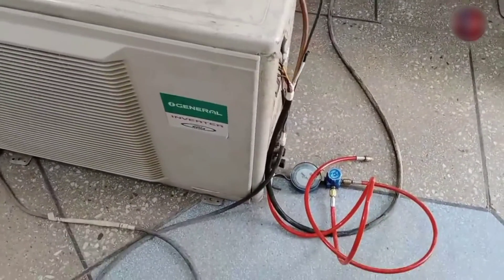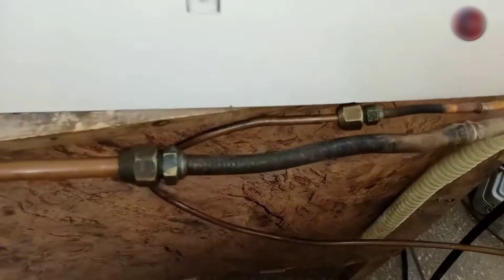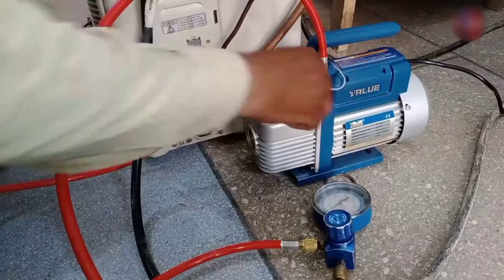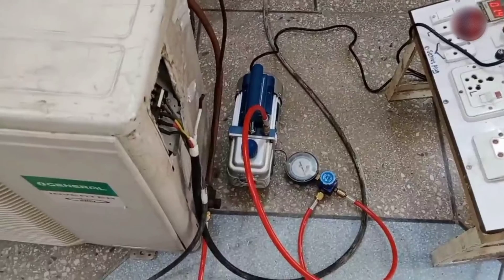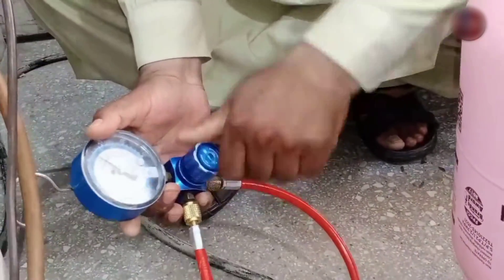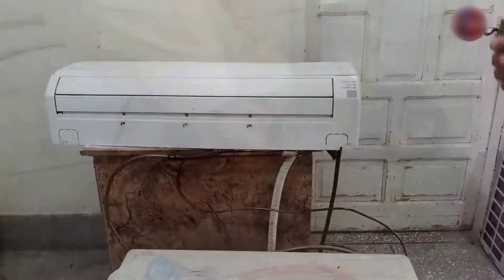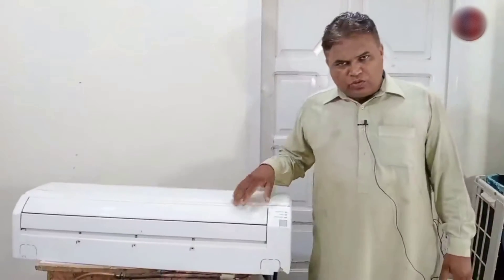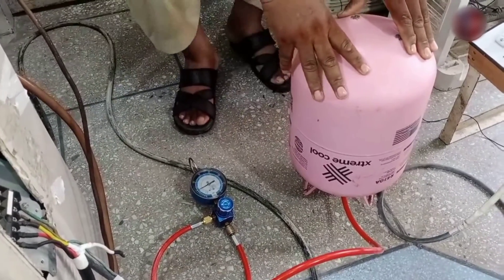How To Add R410A Refrigerant (Freon) in Mini Split Air Conditioner!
This detailed tutorial will walk you through charging refrigerant in an inverter mini split air conditioner/AC using R410A Freon/Gas. Properly charging your mini-split system is crucial for optimal performance and efficiency. We will cover the necessary tools, safety precautions, and step-by-step procedures to ensure a successful refrigerant charge. Whether you are a DIY enthusiast or a professional HVAC technician, this video will provide you with the knowledge and skills to effectively charge refrigerant in your mini split air conditioner. Also, I will tell you the common mistakes that people usually make.

Multimeters
ANENG Q1 ➡️
Digital Pen ➡️
Rechargeable Smart ➡️
UNI-T UT181A ➡️
ANENG 616 ➡️
TOOLTOP ET8135 ➡️
ZOYI ZT-X ➡️
ANENG Q1 ➡️
Thermal Camera
UNI-T UTI260B ➡️
TOOLTOP ET692Cl ➡️
Mileseey TR120E ➡️
Fluke TiS55+ ➡️
Noyafa NF 522 523 ➡️
TOOLTOP T7 Android ➡️
Vacuum Pump
18V Lithium Vacuum Pump ➡️
VEVOR 2.5CFM ➡️
VEVOR 1.8-4.8CFM ➡️
Mani Fold Gauges
500/800PSI Refrigerant Manometer ➡️
HONGSEN HS-330 ➡️
Air Condition Gauge Manifold ➡️
MRCARTOOL L202 ➡️